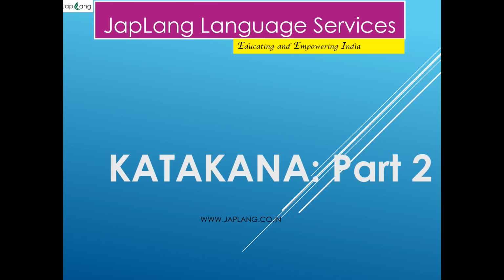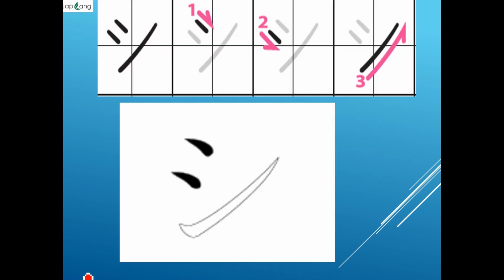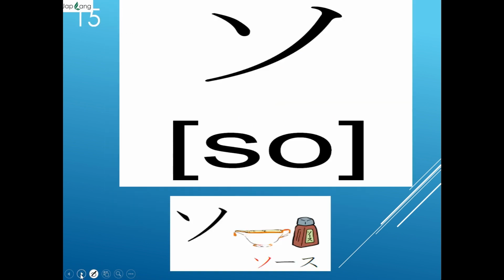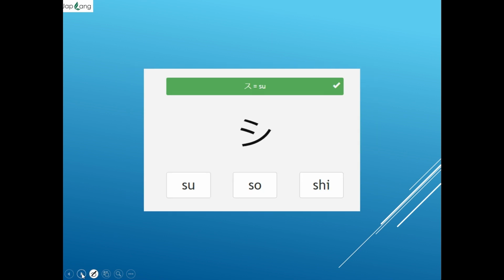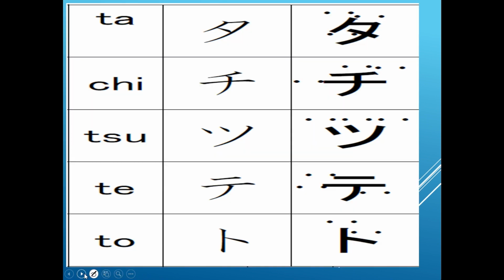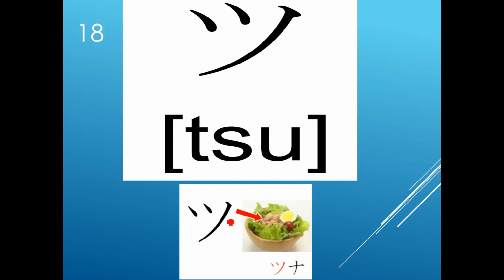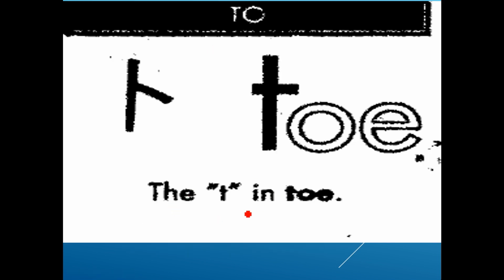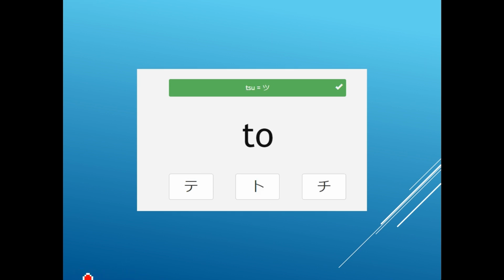Day-2 Learn 10 Katakana character|How to Read & Write Katakana Alphabet| Learn Japanese for Beginner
Learn to write in Japanese with JapLang Language Services! Written Japanese has three scripts: hiragana, katakana, and kanji, which is the most difficult to master.

With this series, we'll learn all about how to write in these first two easier scripts. You'll be writing in Japanese in no time!
In this second lesson, we'll be diving into hiragana, and you'll learn your second Ten characters including the Katakana consonant サ and タ  group. Are you ready to get started reading and writing Japanese?  This is the best place to start!